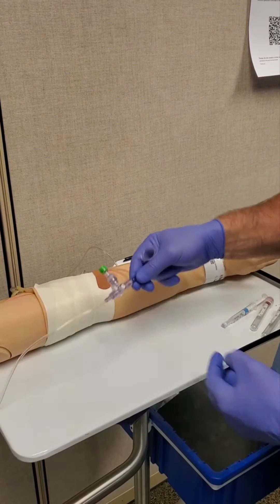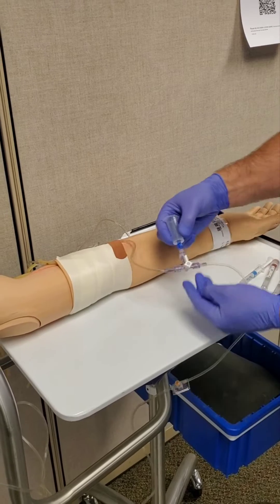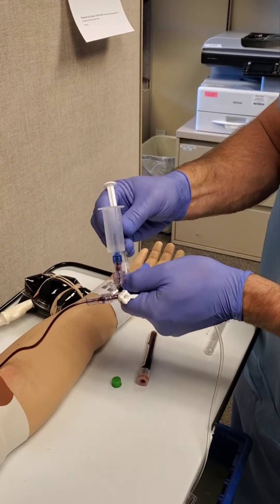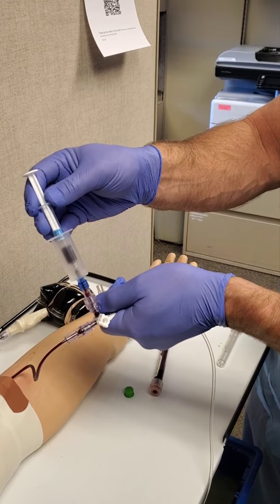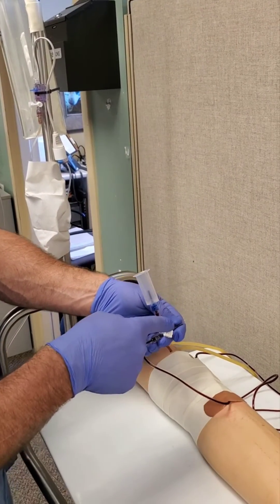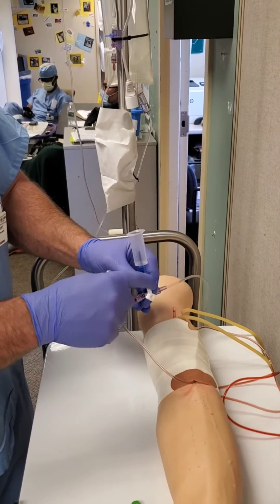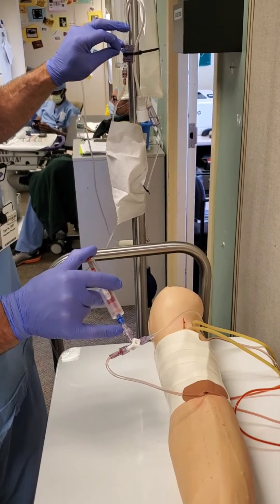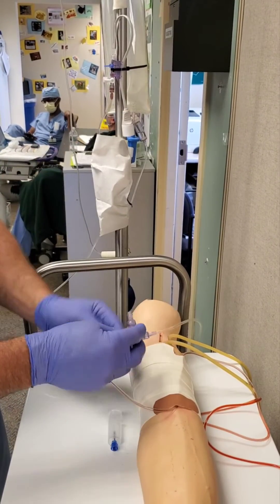ABG draw from a-line using a vacutainer and waste tubes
This is the old style that still pops up once in awhile.   Be familiar with both methods.  See VAMP video for documentation and label printing